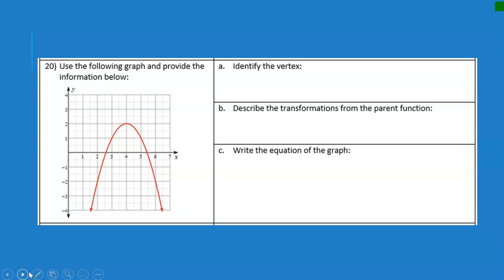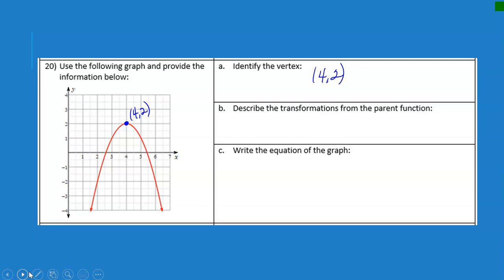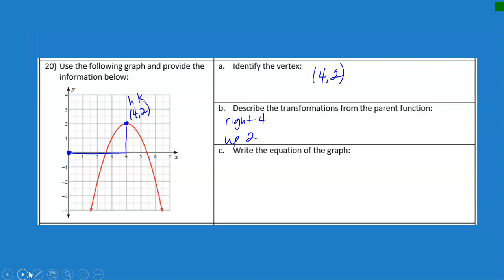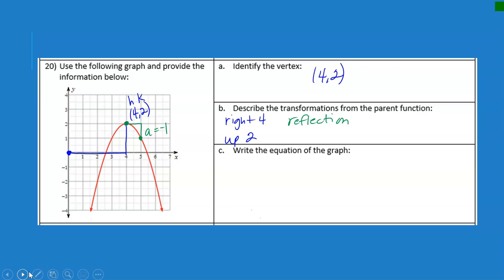AA Unit 3 Review #20